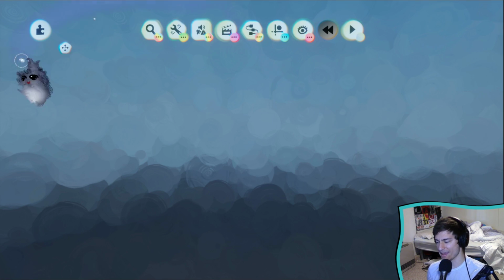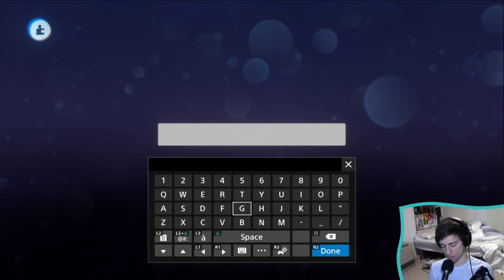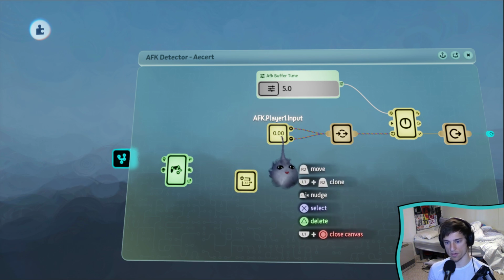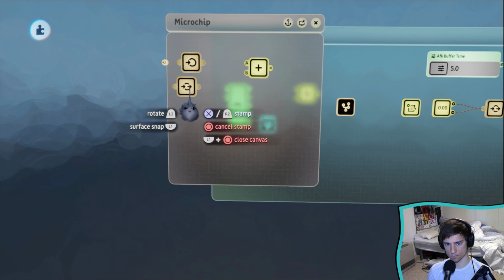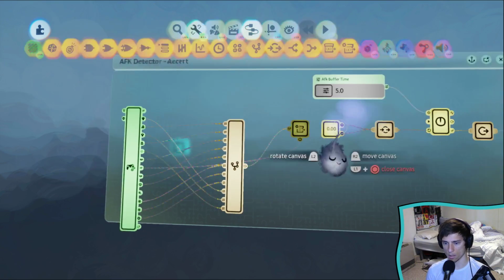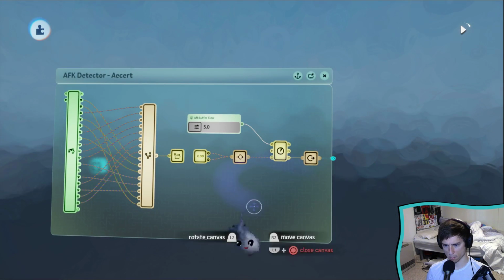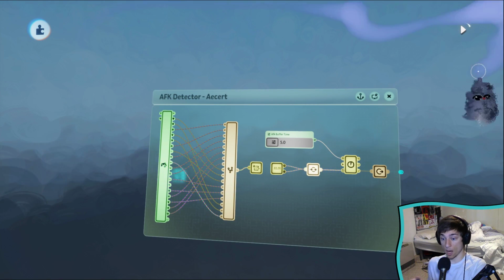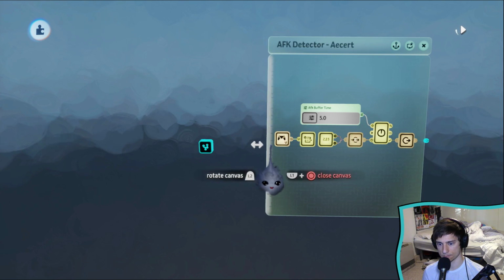How To Detect If A Player Is AFK - Dreams Tutorial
In this video I build an afk detector chip from scratch. This is on the dreamiverse, so there is no reason to copy this video step by step. This video gives a look into how I approach and solve logic challenges in dreams.